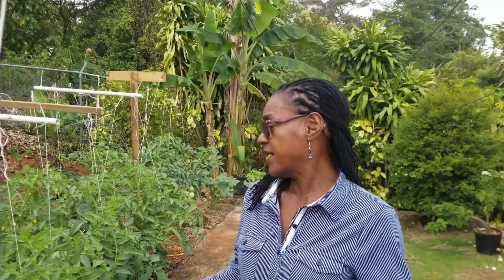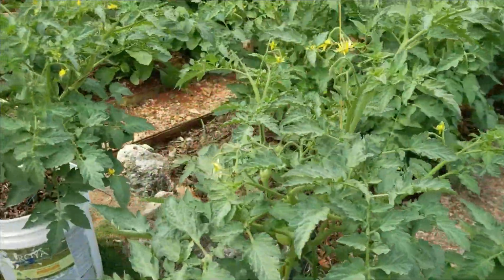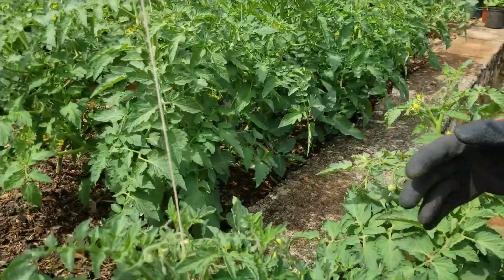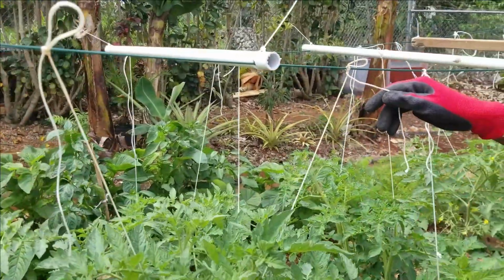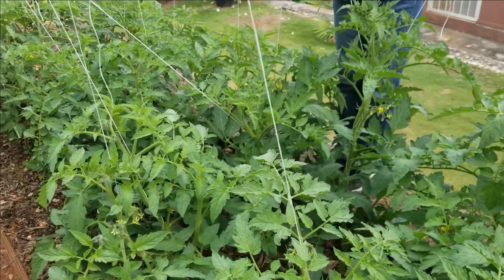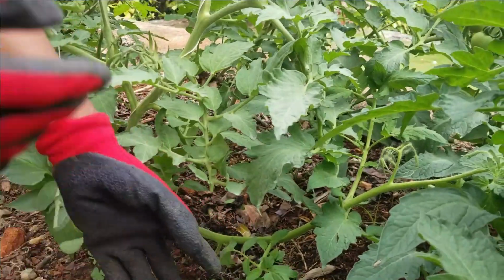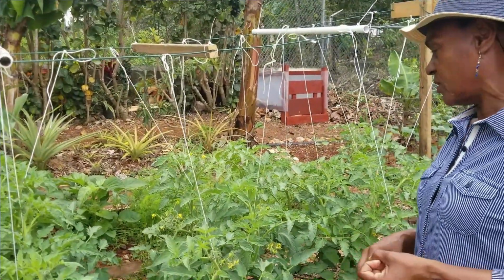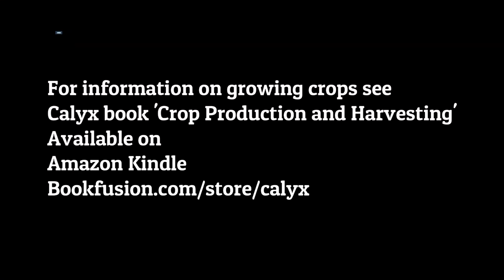Amazing Tomato Crop! 4 Week Growth Update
This is the second update in our tomato planting excercise. Much has happened in the last two weeks. There's been a noticeable difference between those grown in pots and beds. We're looking at fruits and blossoms. There is no insect damage or signs of spots. See what we've done to keep them healthy and growing vigorously!

About:
We have a passion for agriculture that we would love to share with the world. We are devoted to developing and disseminating world-class agricultural training resources that are aligned to globally recognized Technical, Vocational Education Training (TVET) standards. Our Vision is to be the recognized producer of materials that are used to train and certify a significant proportion of the agricultural workforce in tropical regions. It’s our purpose to educate and inform all who are interested, including small-scale home gardeners. Let's come together to build an inclusive community of growth and self-sustainability.